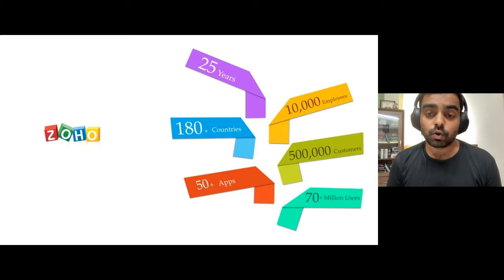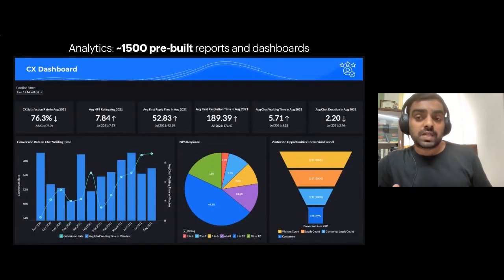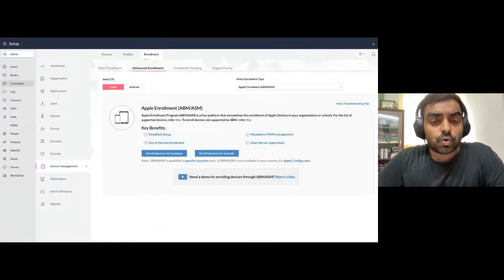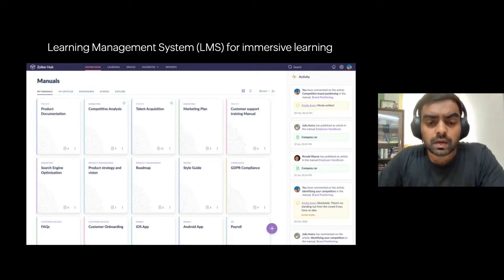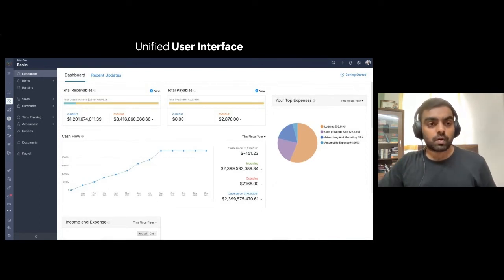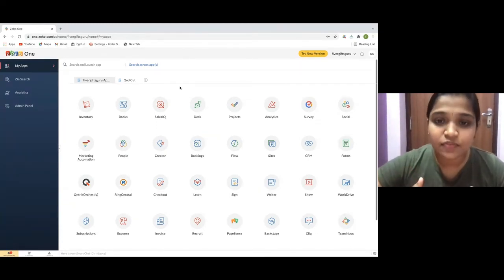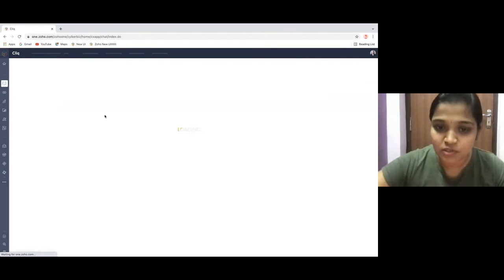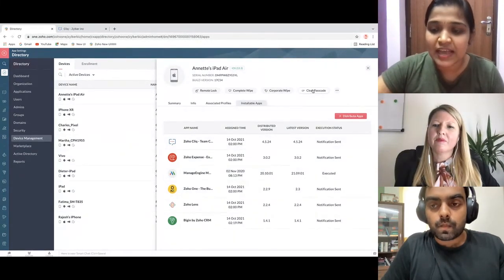All New Zoho One, Unveiling the 2021 edition.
Introducing Zoho One 21 which delivers an even more unified experience to empower businesses to resolve disjointed data challenges and close communication gaps across silos.

The new update delivers 5 new apps, 3 more services and 7 major platform enhancements to enable customers to drive more productivity, adapt more quickly to changing business conditions and position for growth.

Watch this video to learn all about the new developments and how they can help take your business from strength to strength.
Is the length of the description okay?
Please keep it unlisted, we will be sharing the YT link to the attendees first, post which we can keep it public